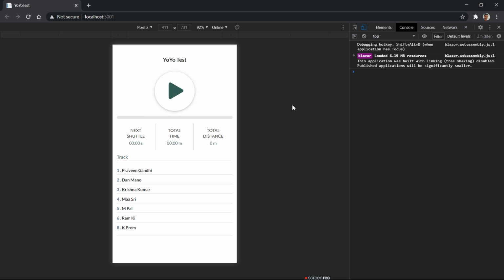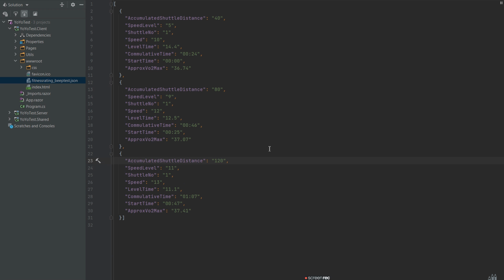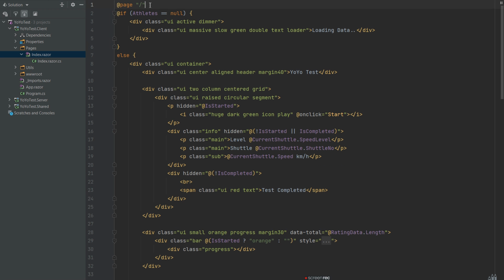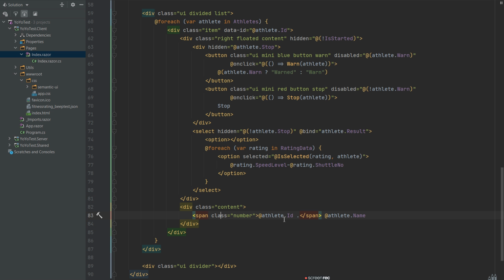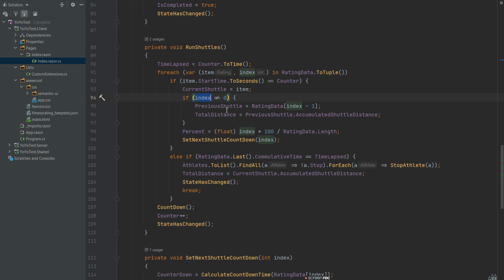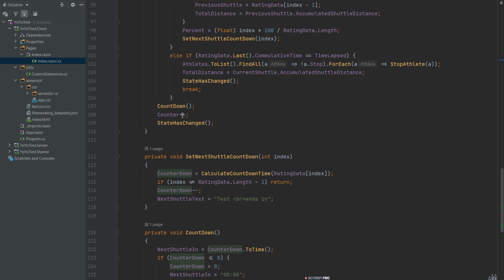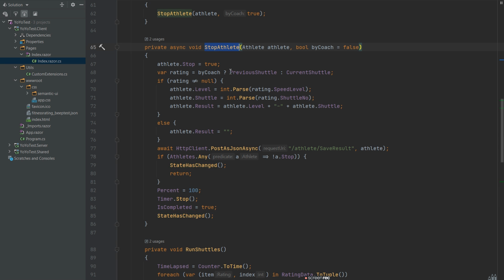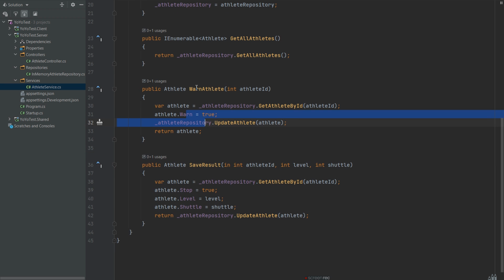YoYo Test App Built with Blazor Server (aspnet core)